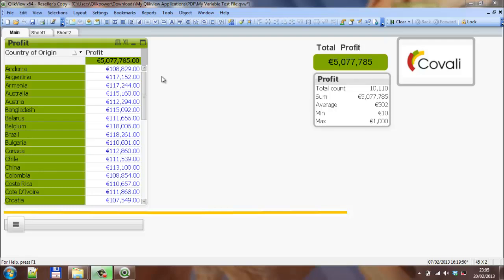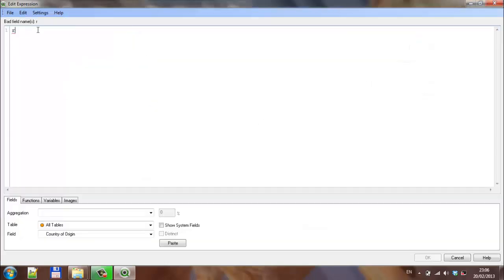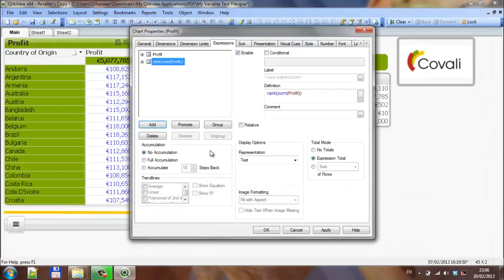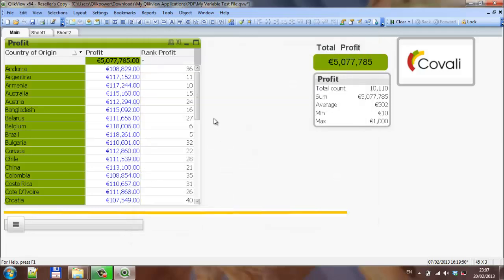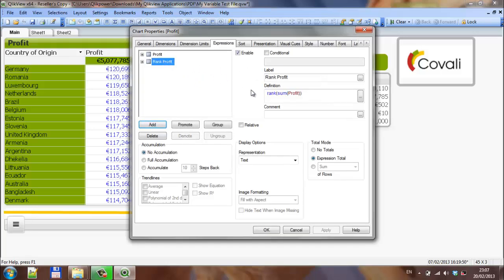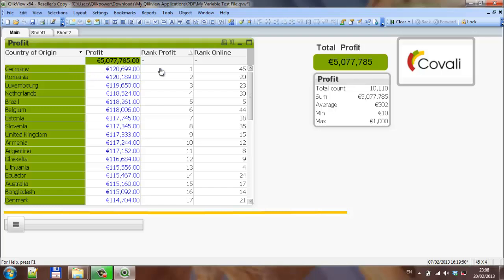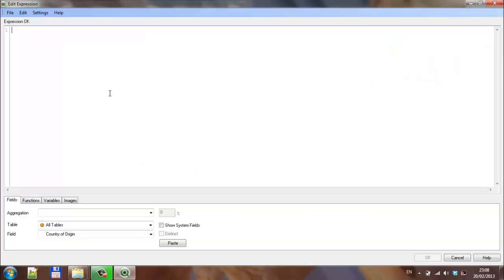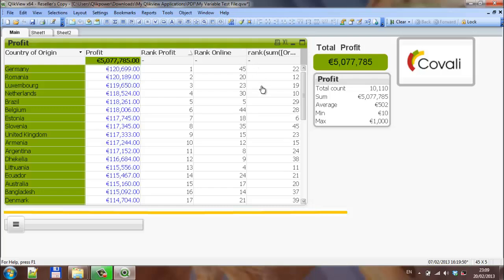Qlikview RANK by RFB 104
A quick introduction to using the RANK Function, I will have a follow up video next week